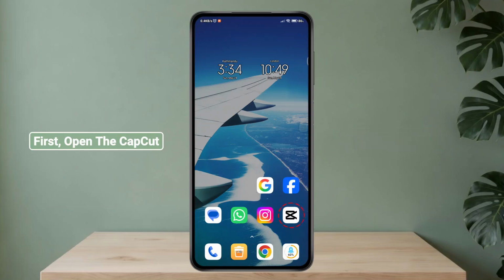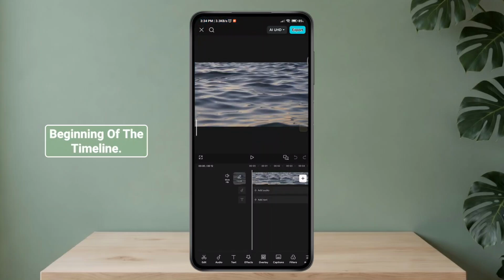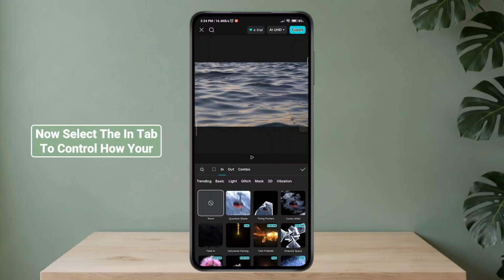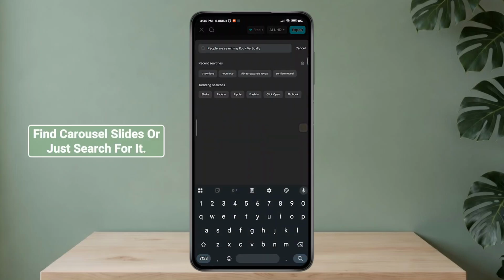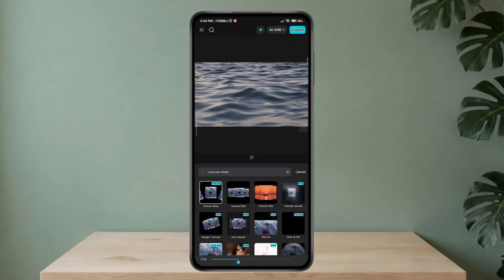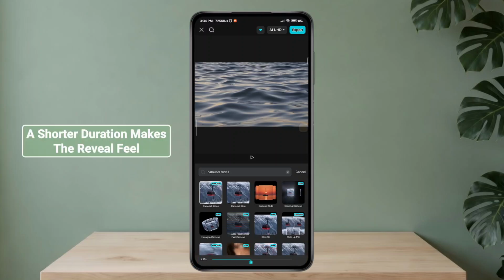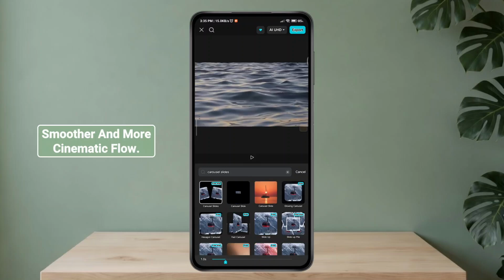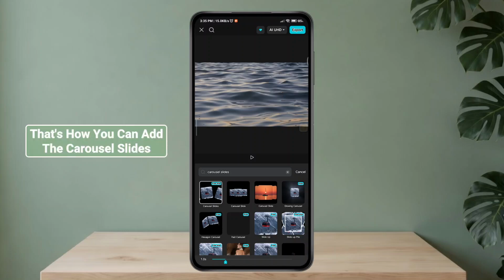How To Add The Carousel Slides Animation in Capcut PC?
Welcome to our step-by-step guide on "How To Add The Carousel Slides Animation In CapCut PC"! If you want to create smooth rotating slide effects, stylish image carousels, or dynamic slideshow animations, this video is for you. We'll show you how to add the carousel slides animation in CapCut PC using keyframes, transitions, and motion tools. Whether you're editing YouTube videos, TikTok content, or Instagram reels, these steps will help you create professional carousel animations easily.

In this video, we will show:
How to add carousel slides animation in CapCut PC
How to create rotating slideshow effects in CapCut
How to use keyframes and transitions in CapCut PC
How to make carousel photo animations
How to edit smooth motion slides in CapCut